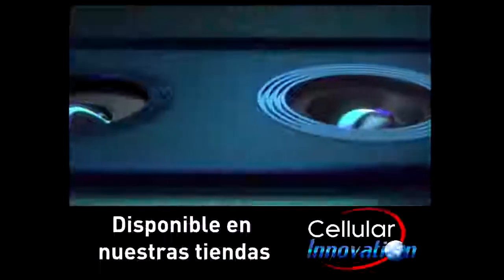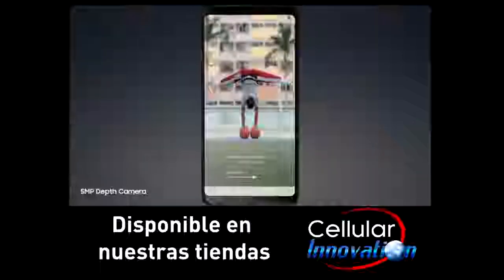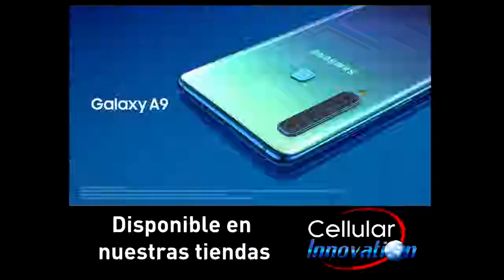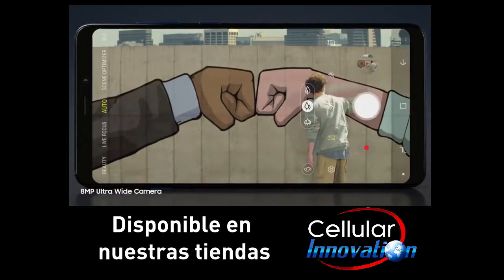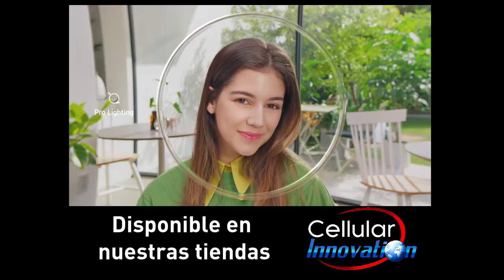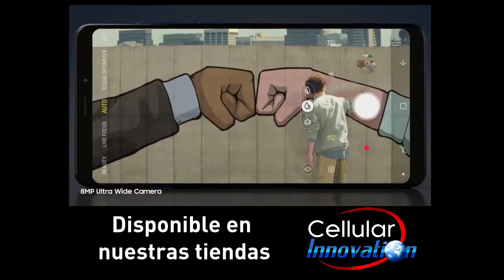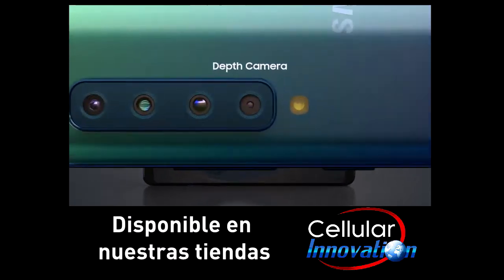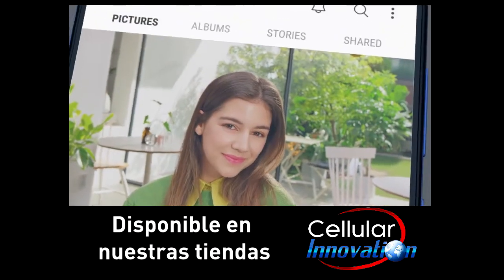FEB 8 120min BUNDLE